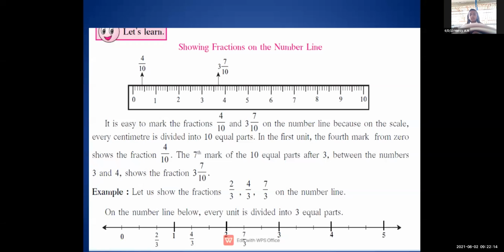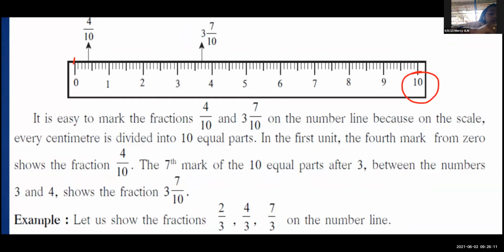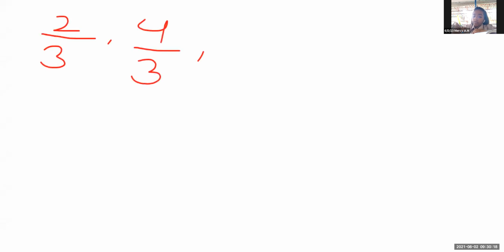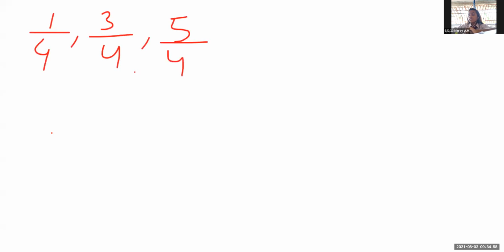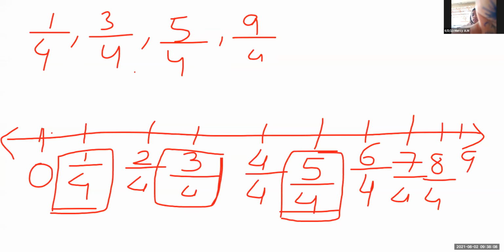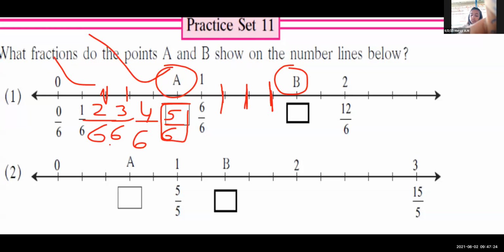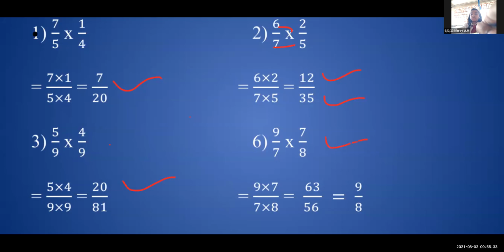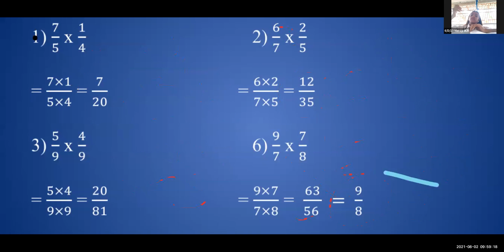St Anthony School Std6 Maths